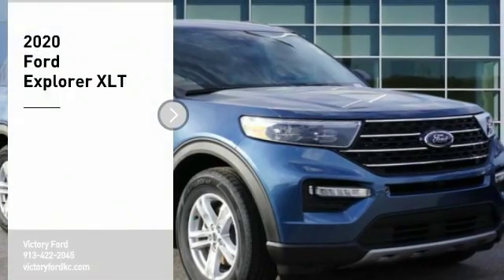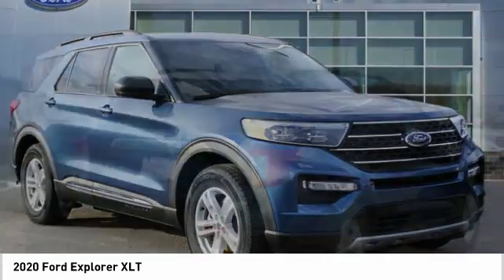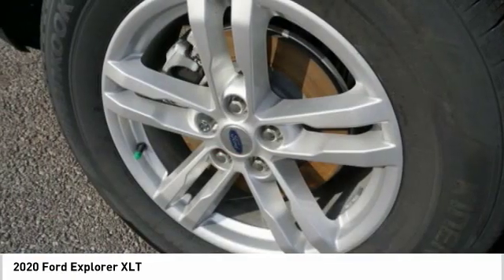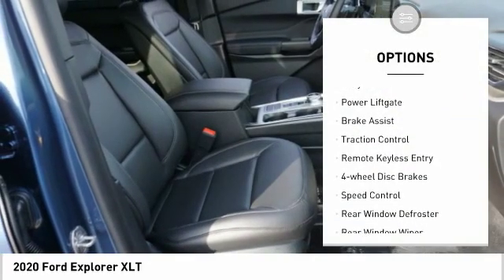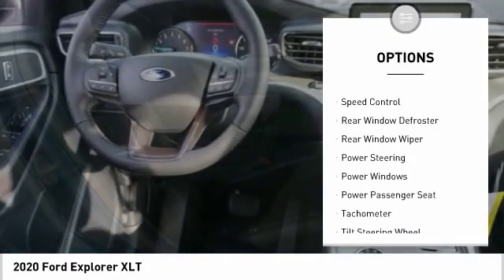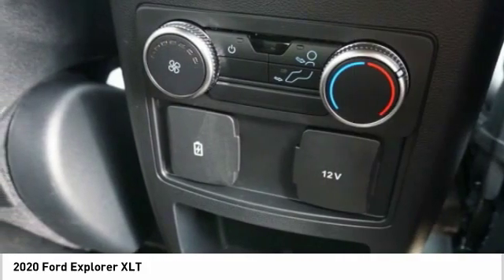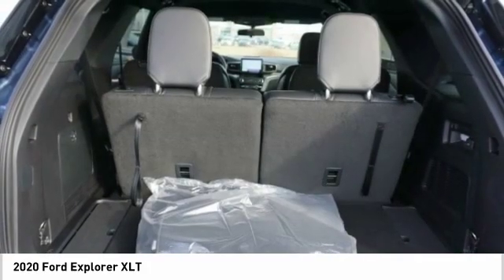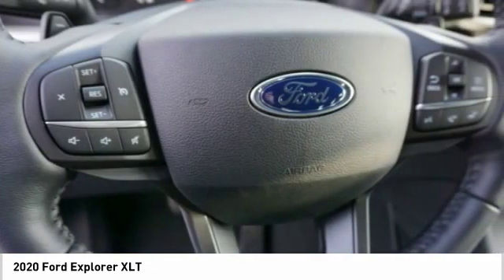2020 Ford Explorer Kansas City KS LGB21453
2020 Ford Explorer XLT

Victory Ford
1800 N 100th Terr

Pick up this Blue Metallic 2020 Ford Explorer, available today at Victory Ford. This could be the one you've been searching for.